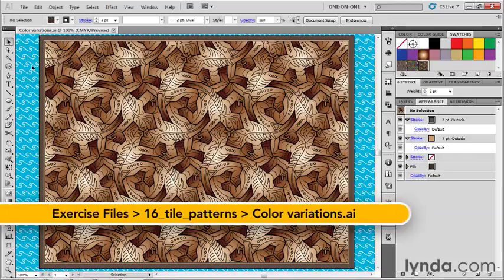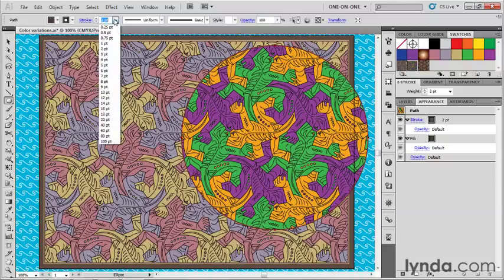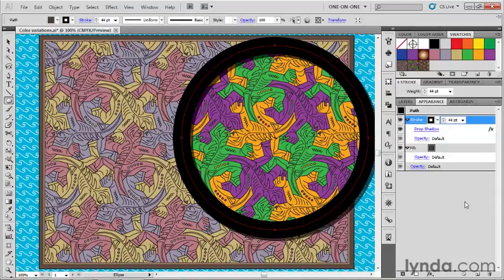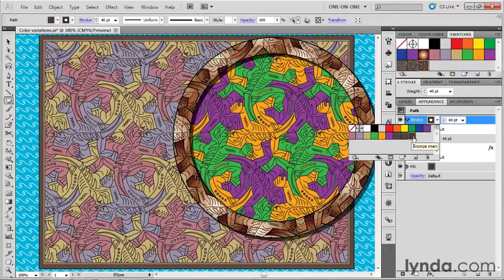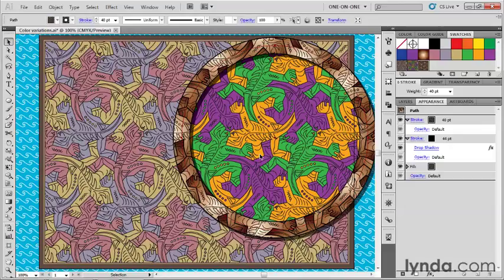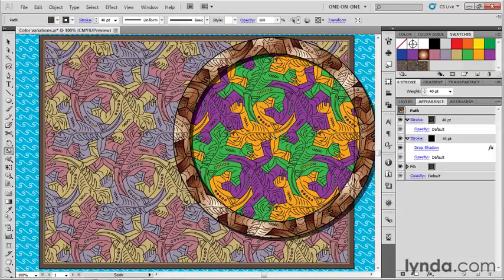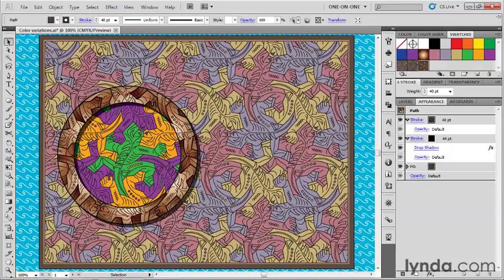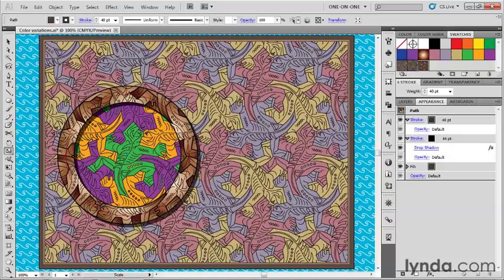baiOA_16_14.